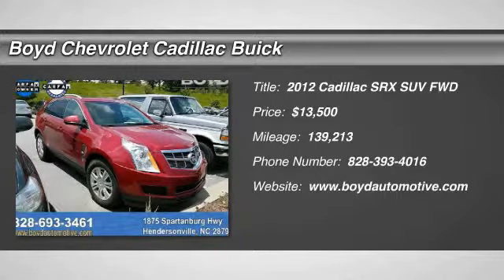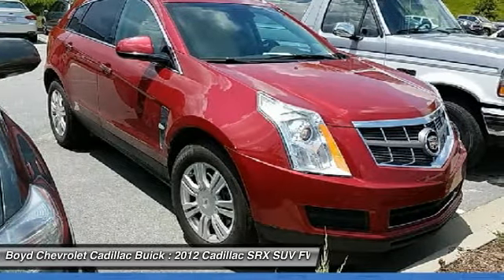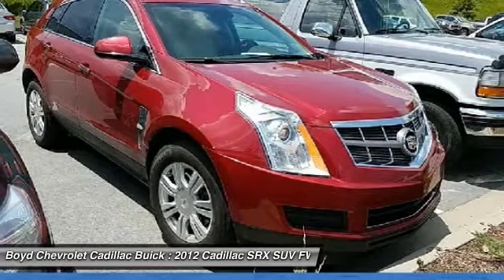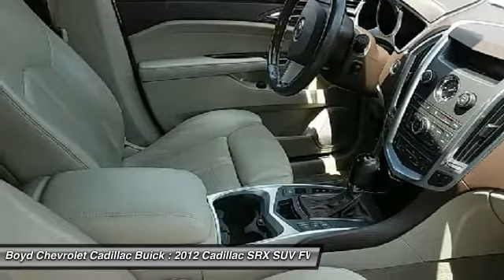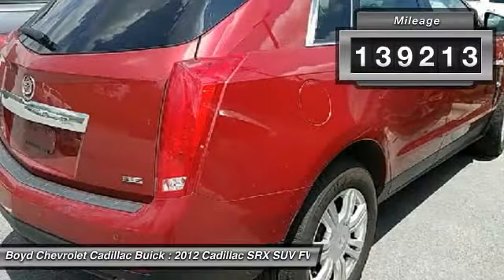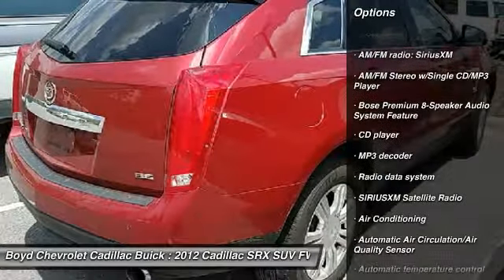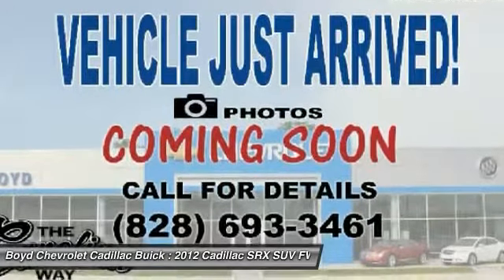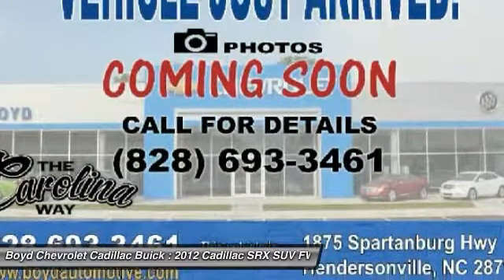2012 Cadillac SRX Hendersonville NC C17027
2012 Cadillac SRX Luxury - $13500

Stunning! A vehicle that has your success in mind. New arrival here at Boyd! Tired of the same tedious drive? Well change up things with this superb 2012 Cadillac SRX. Go ahead...spoil yourself. brbrLocated at 1875 Spartanburg Hwy, Hendersonville, N.C. Please call for availability.brbrbrbrProudly serving: Asheville, Fletcher, Hendersonville, Hickory, Spartanburg, Gastonia, Boone, Charlotte, Johnson City, Knoxville, and all of greater North Carolina, Virginia, and Tennessee.